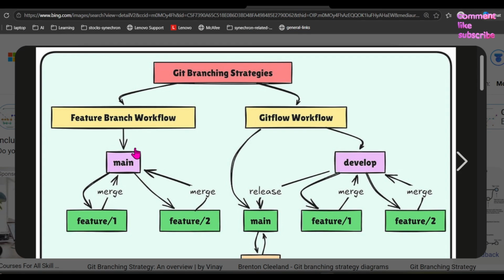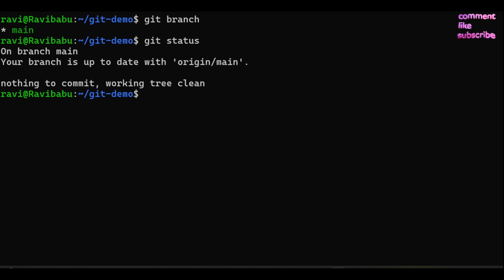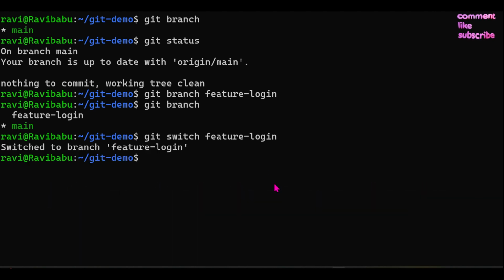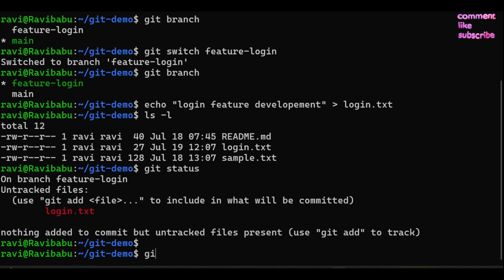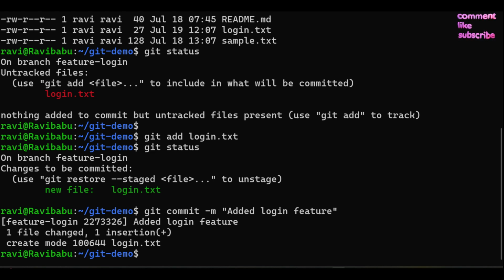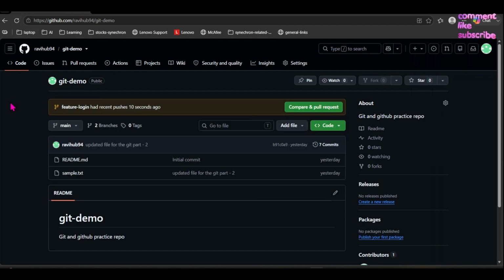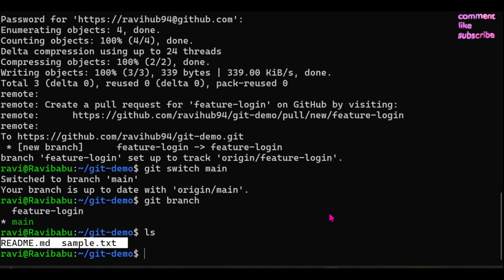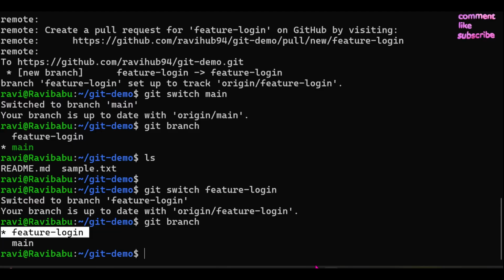Git Branching Made Easy | Create, Switch & Push Branches | Part 3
Learn Git Branching step by step with a practical, real-world example.

In Part 3 of my Git & GitHub series, we cover how branches work and how developers use them to work on new features without affecting the main branch.

✅ Create a new Git branch
✅ Switch between branches
✅ Understand a basic branching strategy
✅ Make changes in a feature branch
✅ Push your local branch to GitHub
✅ Verify the branch in the remote repository

This tutorial is designed for beginners who want to understand Git and GitHub through hands-on practice.